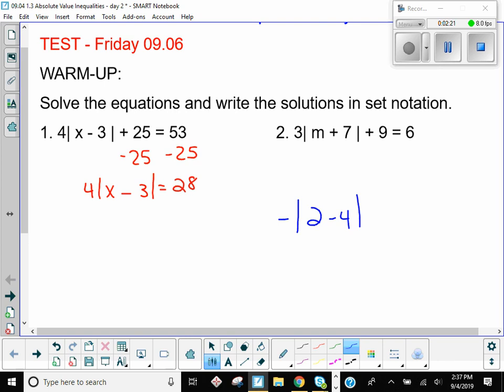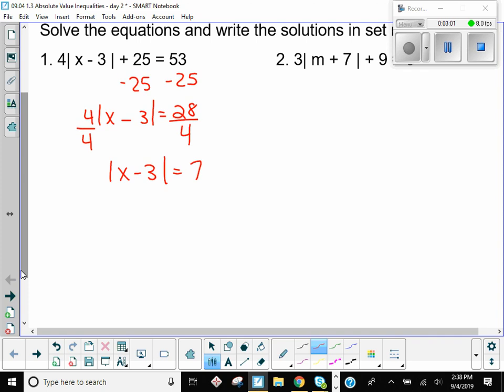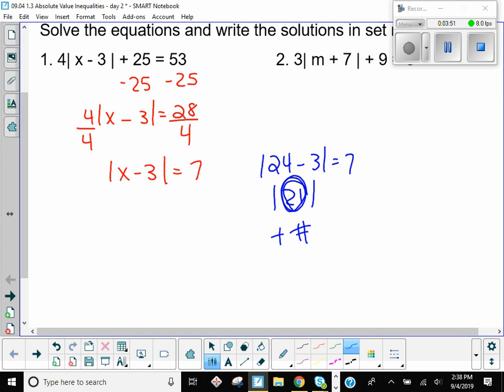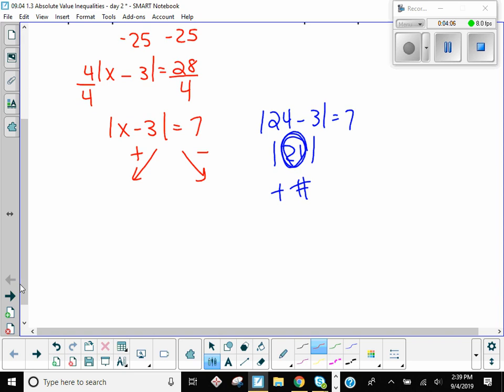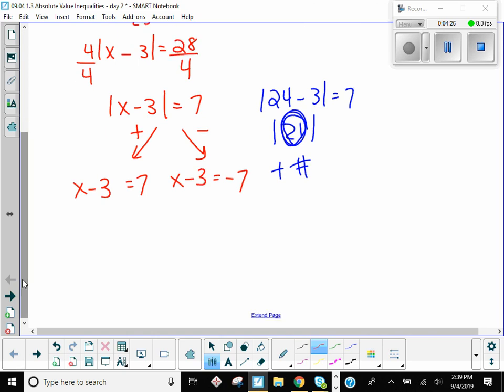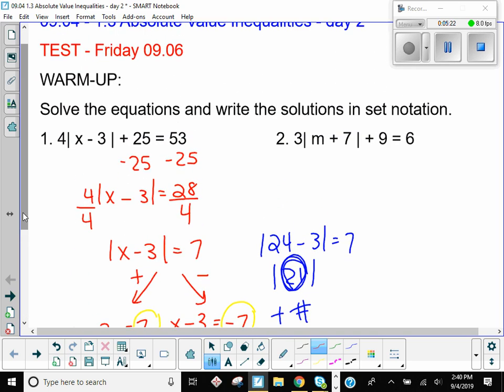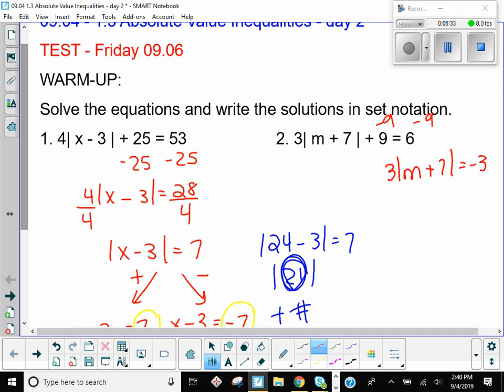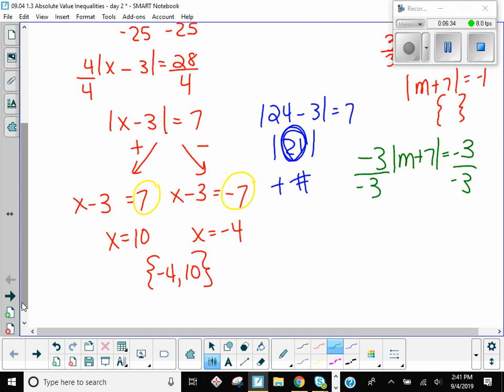1 3 Absolute Value Inequalities day 2